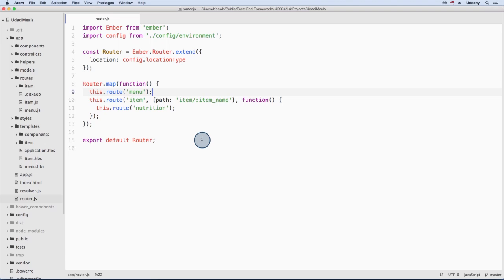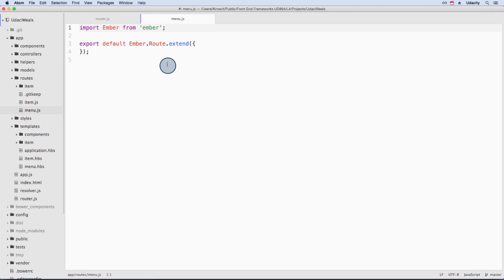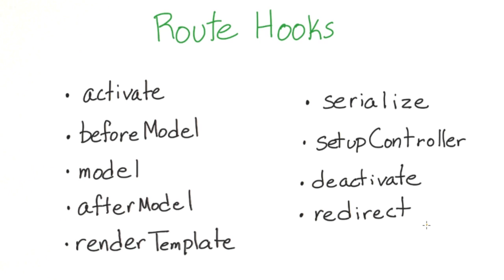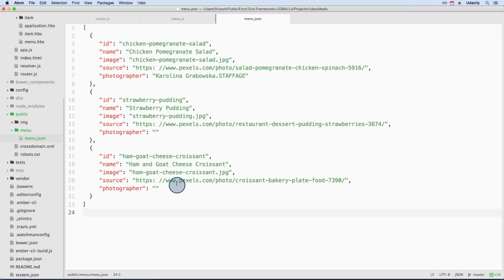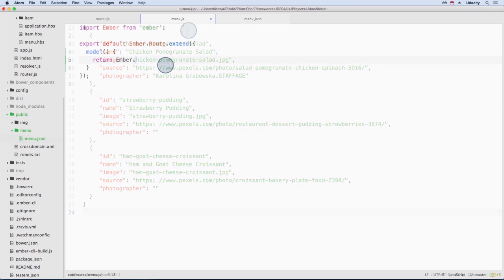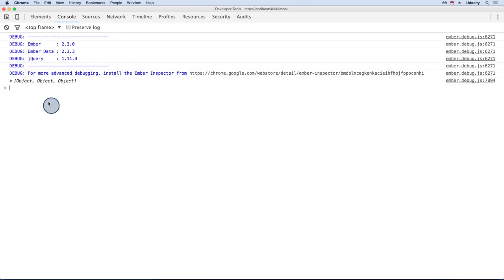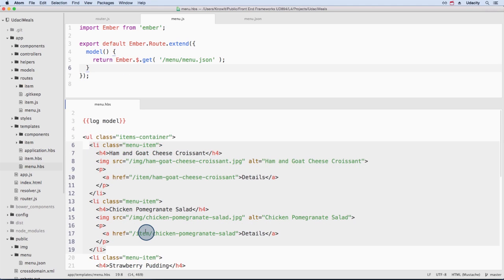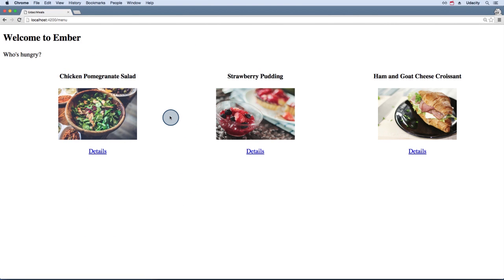Loading Dynamic Data